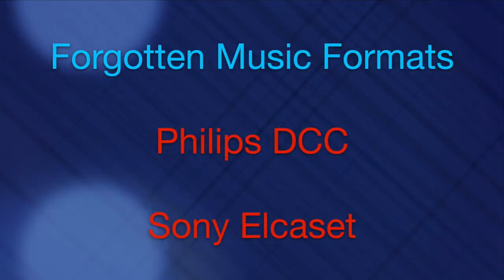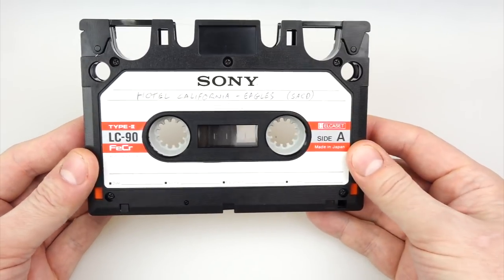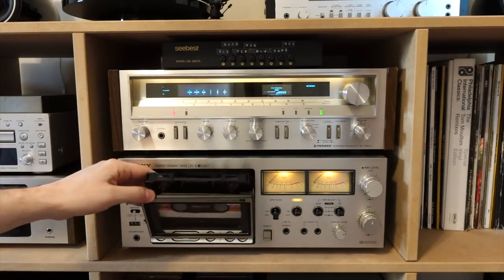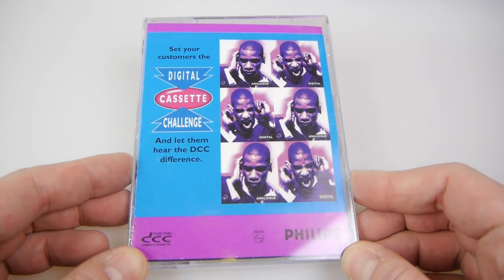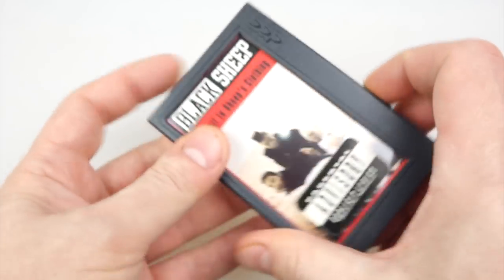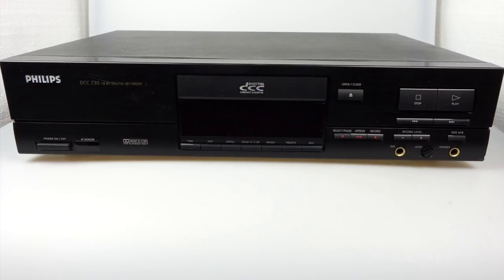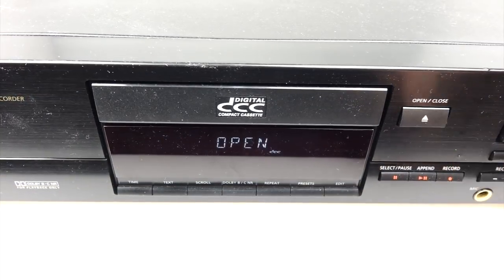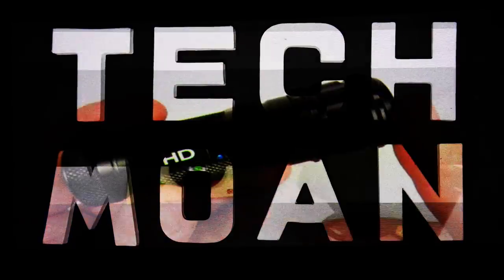Forgotten Audio Formats: DCC & Elcaset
An affectionate look at two failed, but entertaining cassette formats.
CORRECTION - The Elcasets were offloaded in Finland,  not Norway.